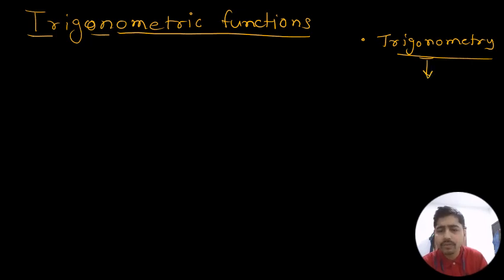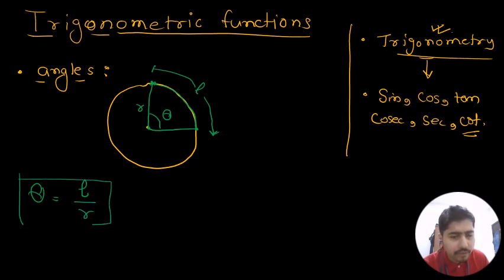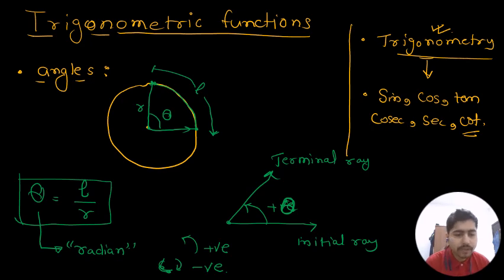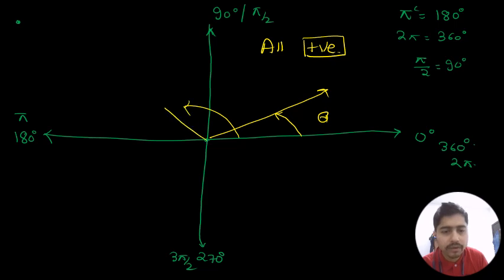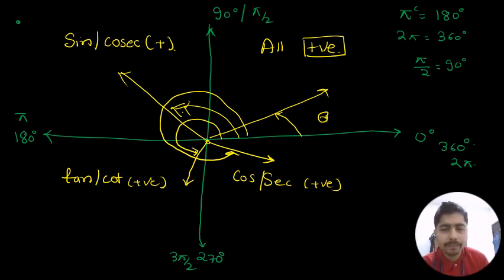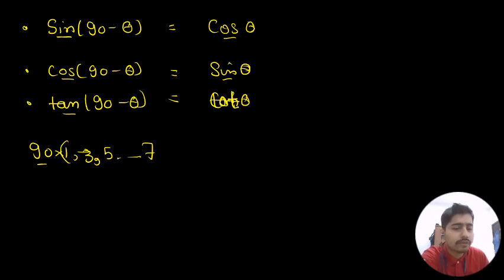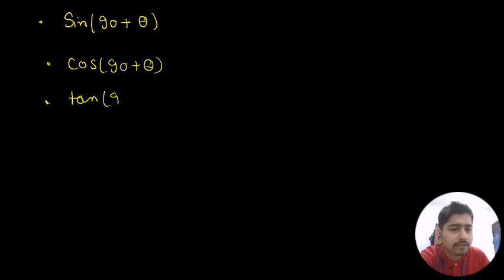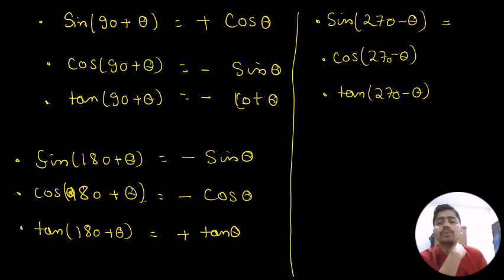trigonometric equations basic (Lecture-01)